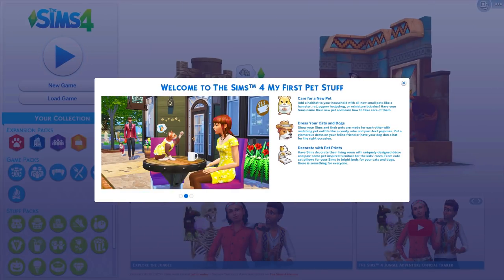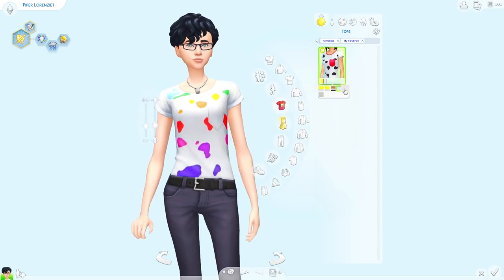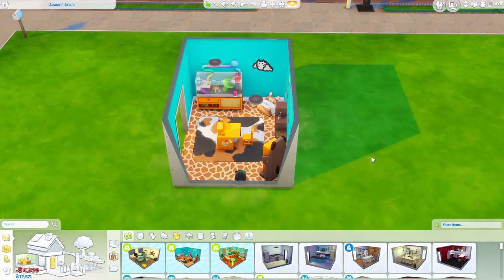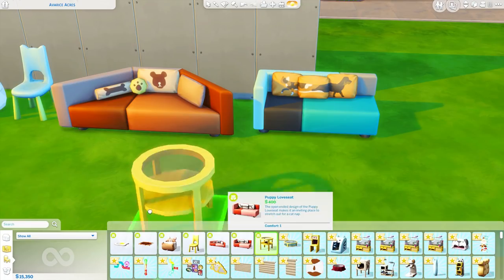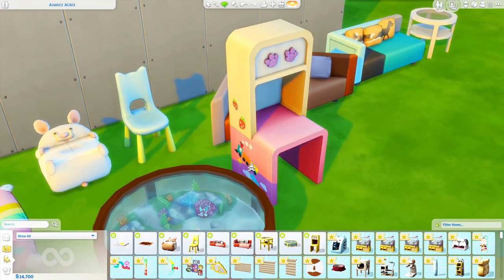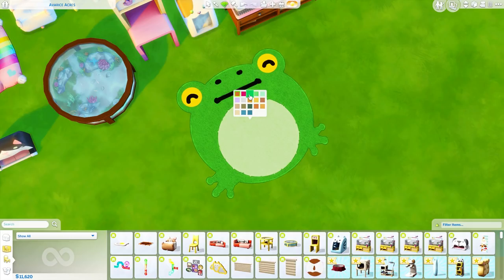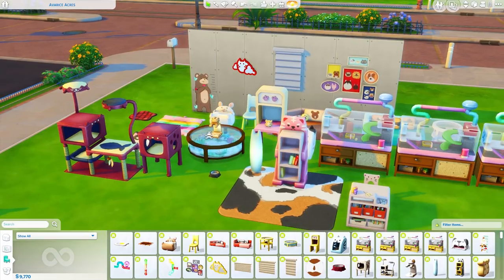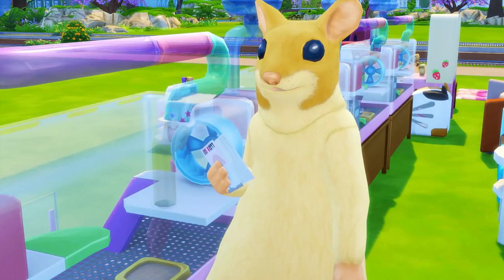THE SIMS 4 MY FIRST PET STUFF // Overview + First Impression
THE TRUTH...

USA

(ﾉ◕ヮ◕)ﾉ*:･ﾟ✧